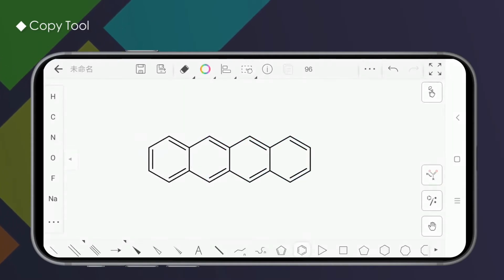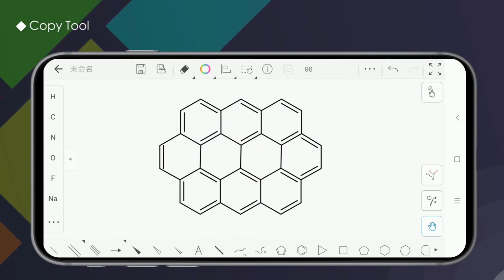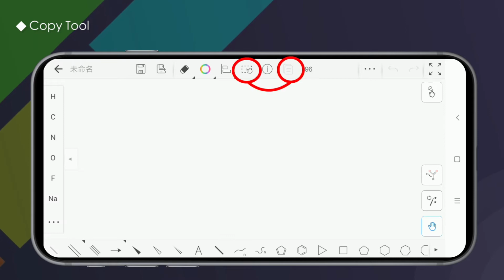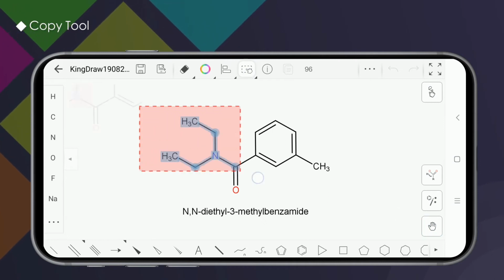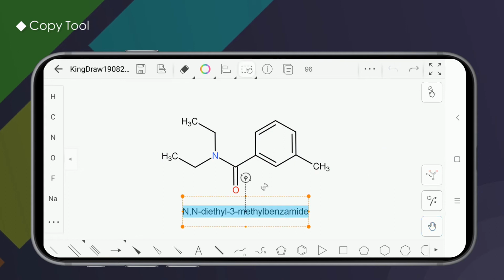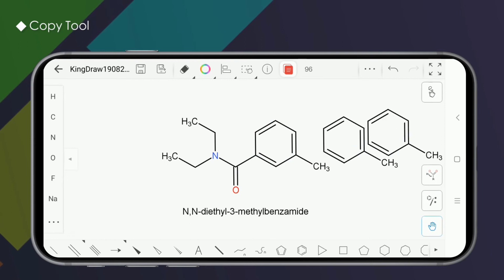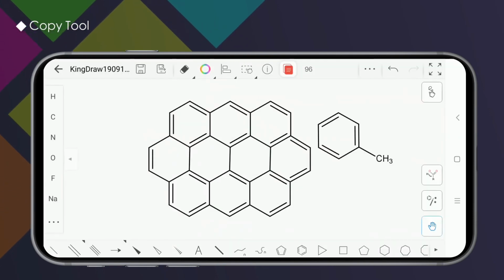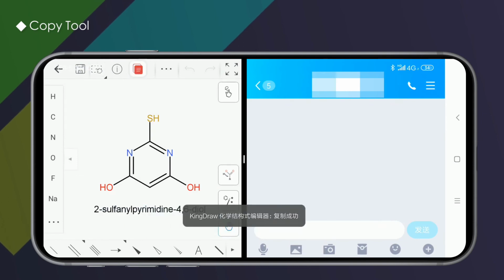KingDraw Tutorial-Copy Tool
When drawing complex structures and flowcharts, the copy tool can greatly improve our drawing efficiency. Today, let's learn about the specific use of the copy tool
KingDraw App is a free chemical drawing editor that allows users to sketch molecules and reactions as well as organic chemistry objects and pathways.